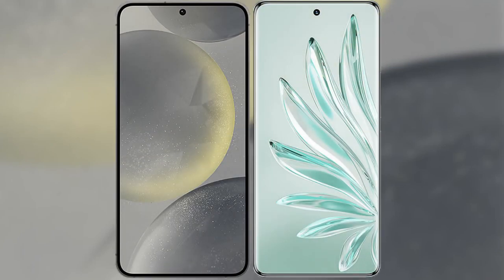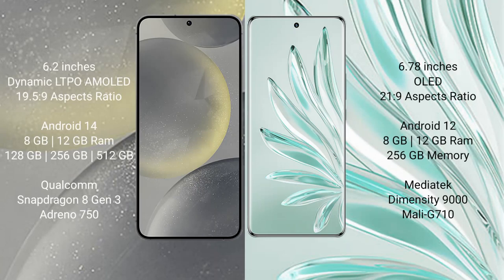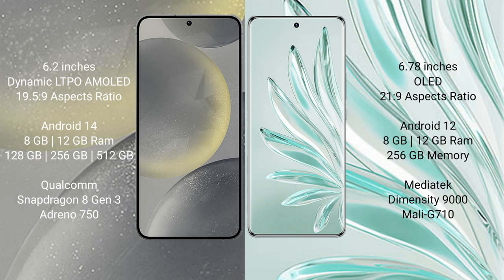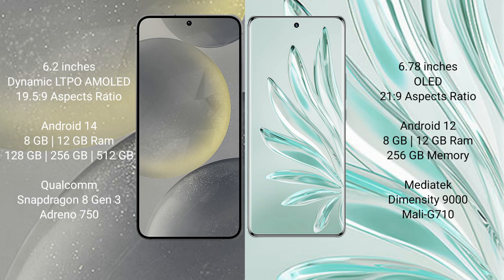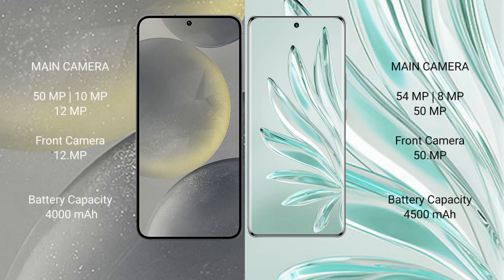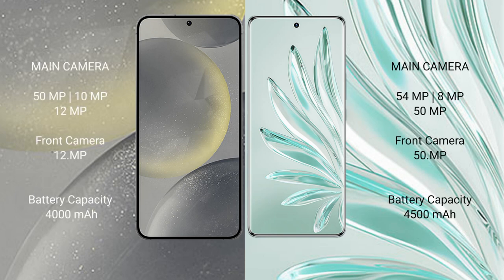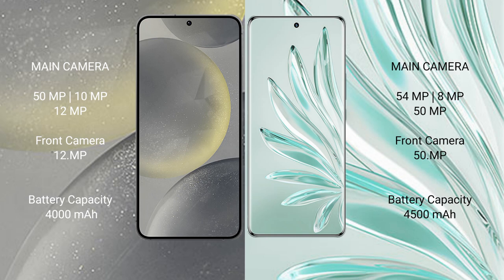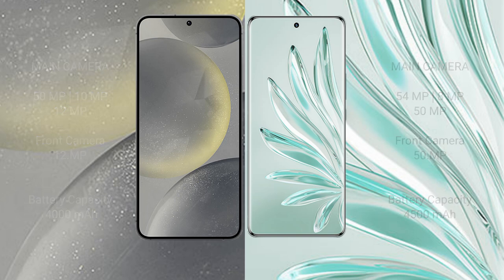Samsung Galaxy S24 vs Honor 70 Pro Plus Review